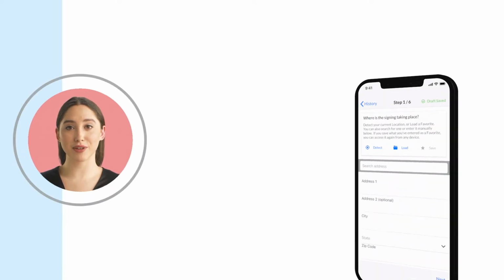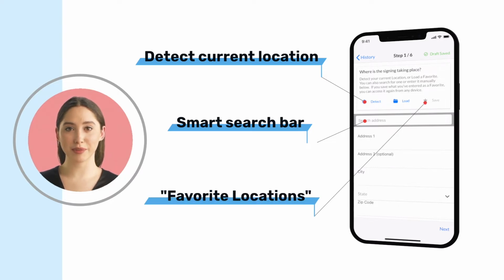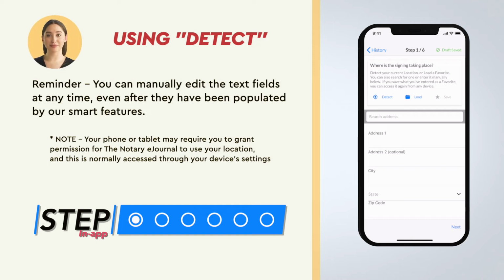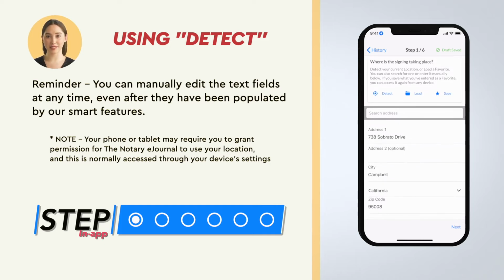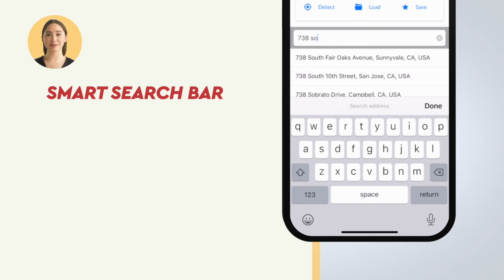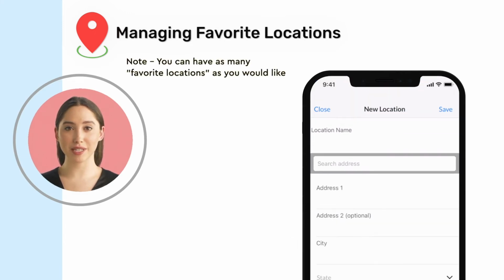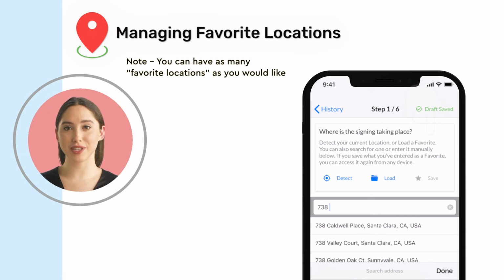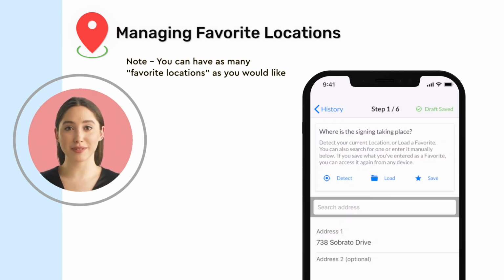Tutorials for the Notary eJournal - How to use smart location fields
The Notary eJournal comes equipped with a suite of smart location fields that include a google maps integrated search bar, one-button location detection using your device's GPS, and a list of "favorites" that you can customize and easily input. Watch this video to learn how to use these features

The Notary eJournal is an app that completely digitizes the entire notary journal experience. From capturing a signers thumbprint via Bluetooth scanner (an industry first) to scanning a signers ID to populate the entry fields - this turns the entire notary journal process into a fun and painless experience for both the notary & the signers.

Learn more about the Notary eJournal, see more tutorials and create your account